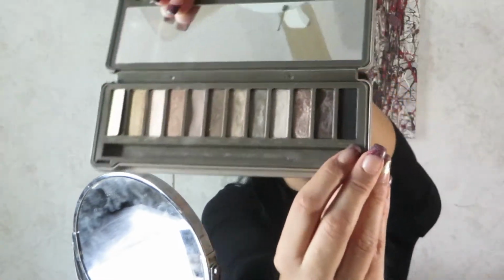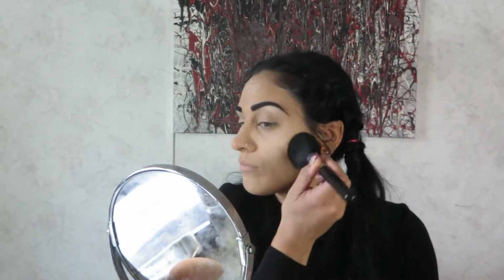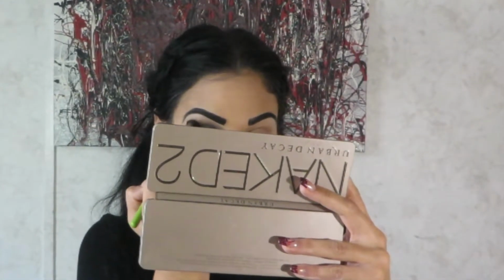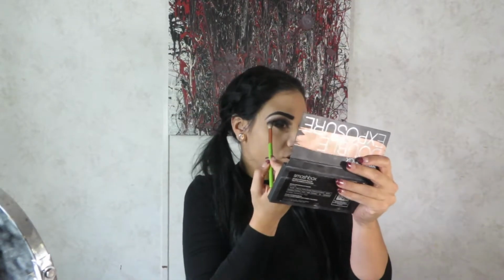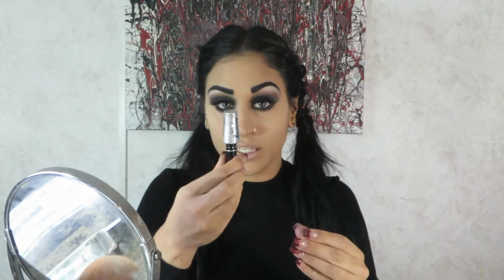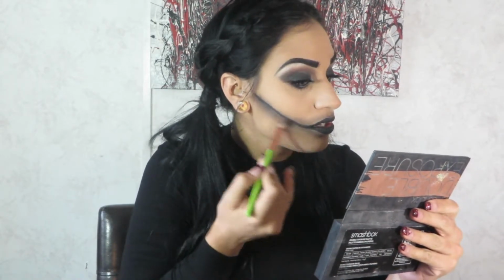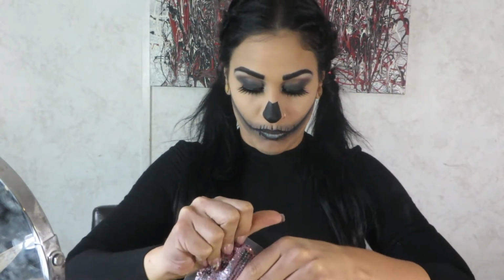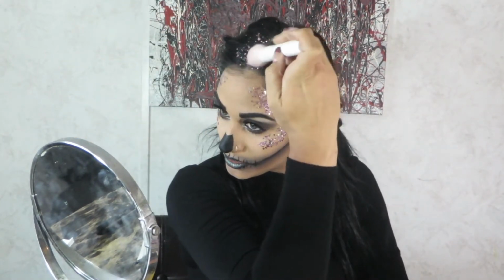TALK THRU SKELETON💀 GLAM🤩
open me

Happy Halloween
This is one of my favorite times of the year love the cooler weather well a cool as it can get in FL but i don't love it and one of my most favorite things to do is halloween looks so today was glam/skeleton lol i don't know you can dress this look up how ever you want to.